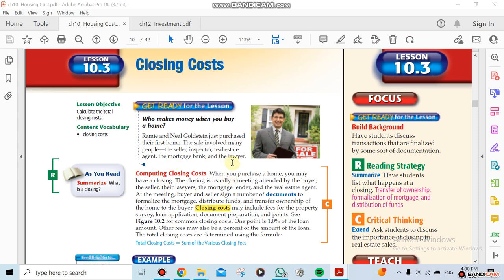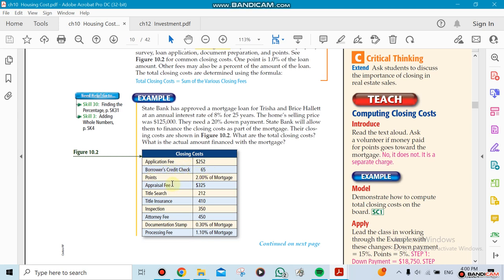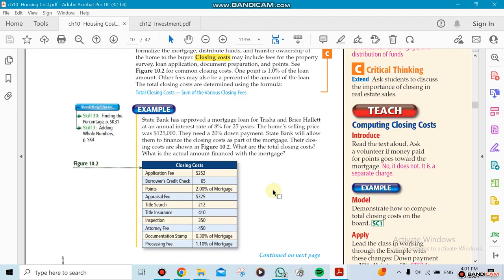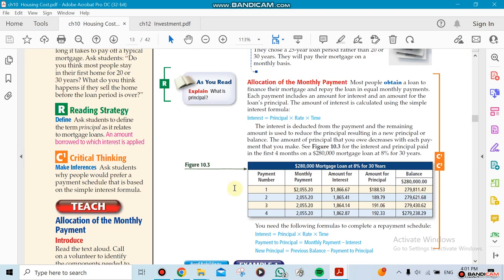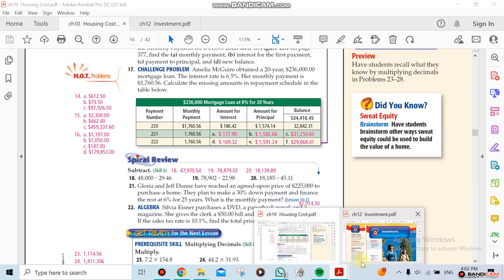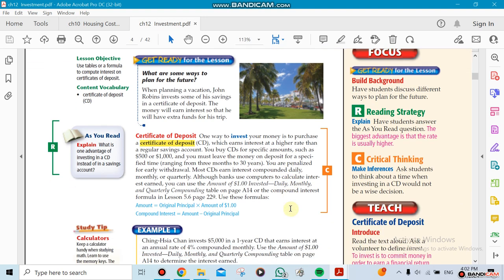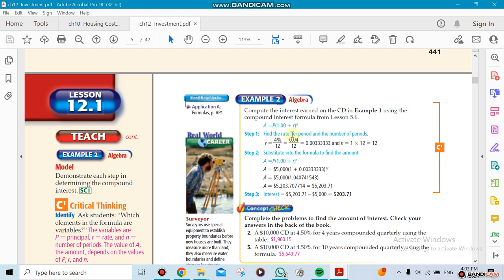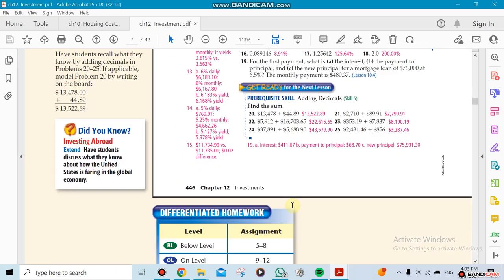Business math T2 week3 ch10.3,10 .4,12 1,12.2,- by Mr.Ziad